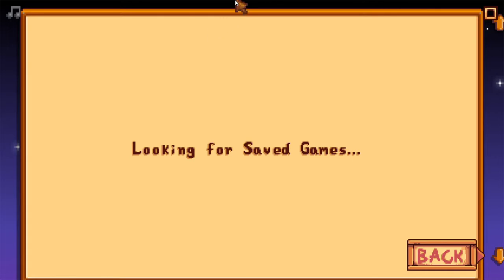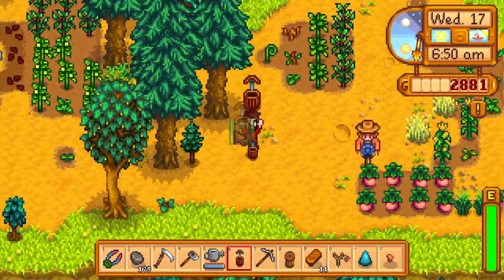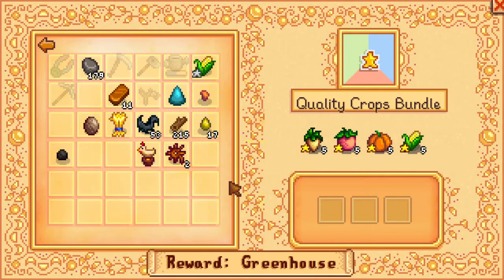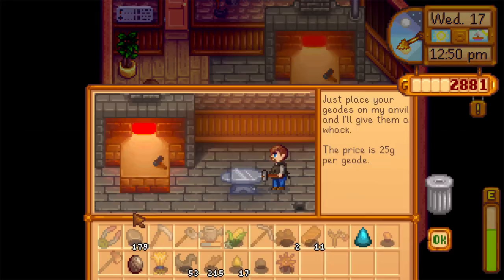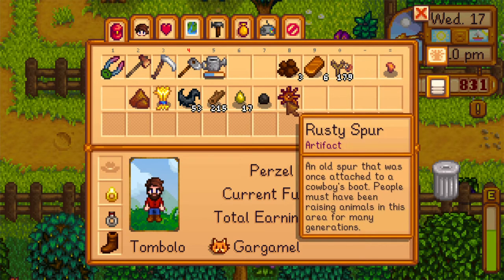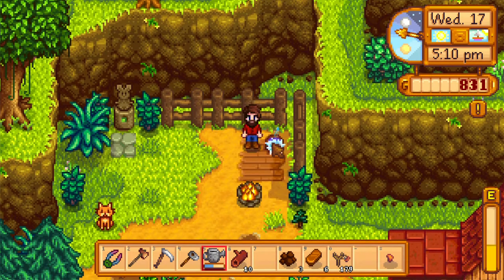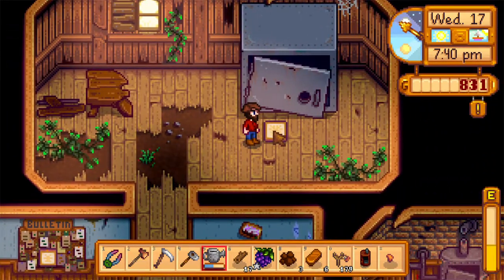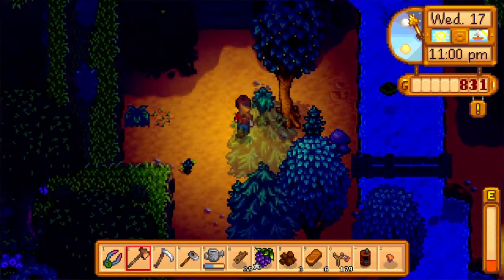Let's Play Stardew Valley (Blind) 37- Totally Couldn't Have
In which a million stumps cry out, and suddenly go silent